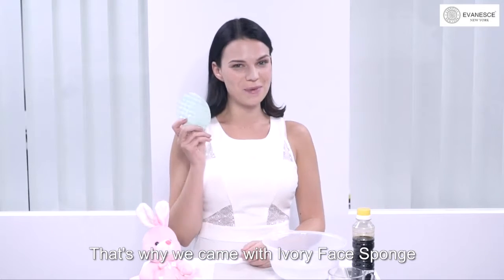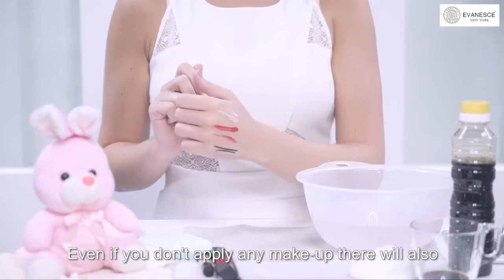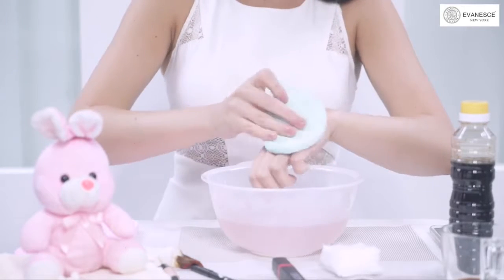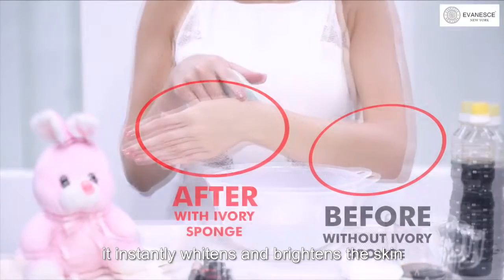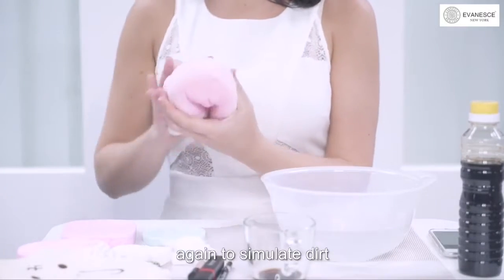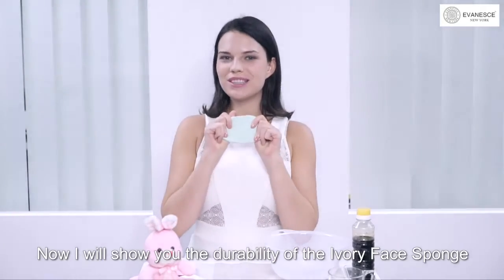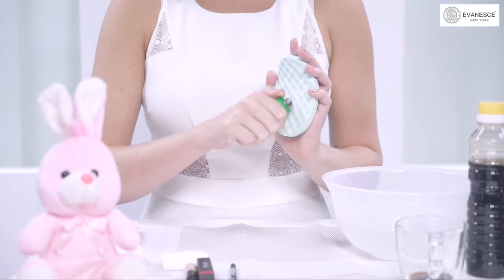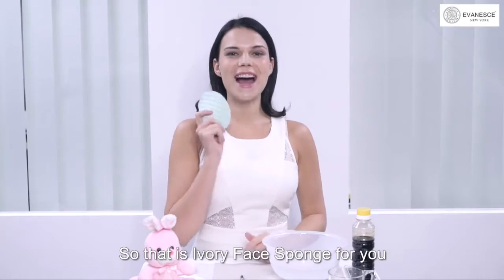Kristina Pakhomova and Evanesce New York / Introducing Ivory Face Sponge Caucasian Skin